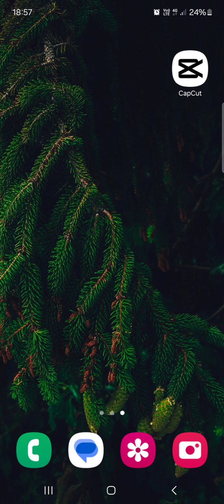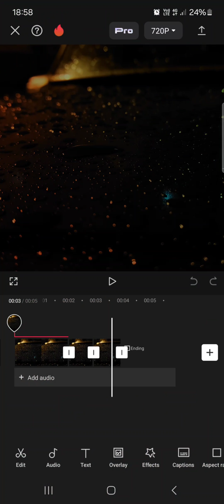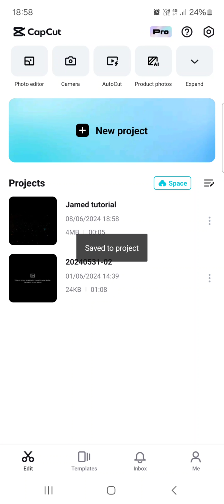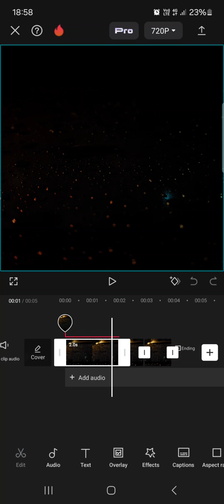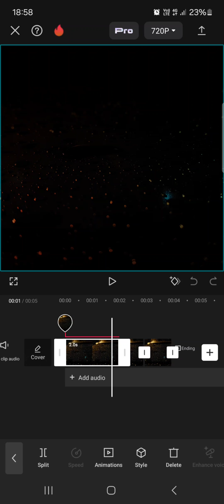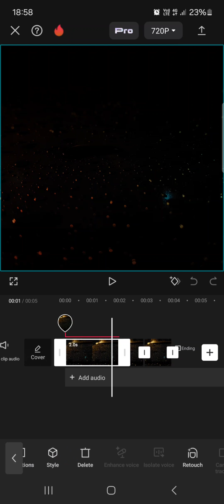How To Enhance Audio In CapCut?